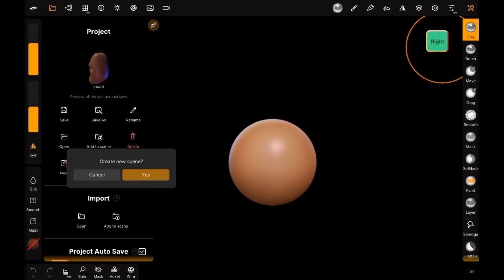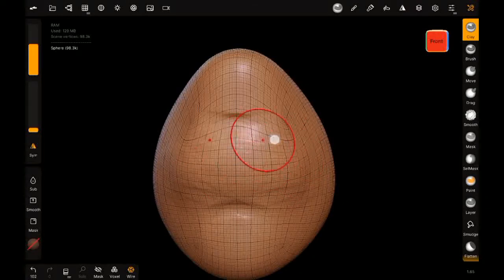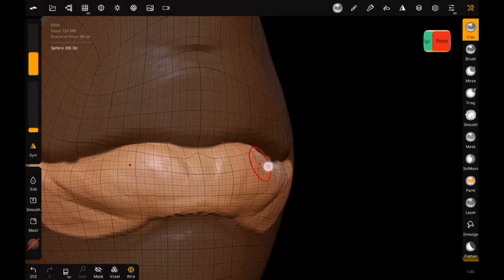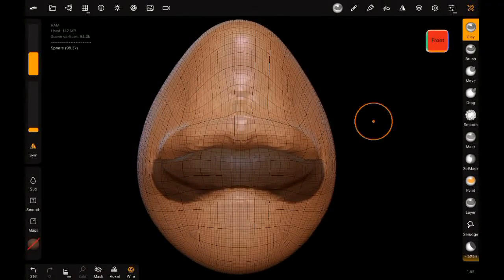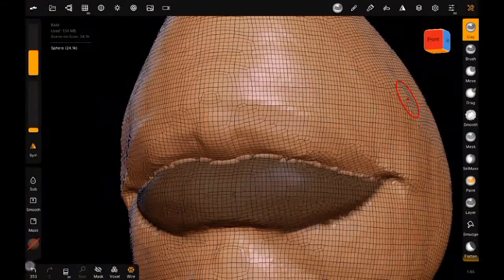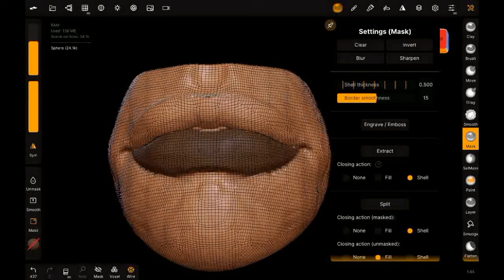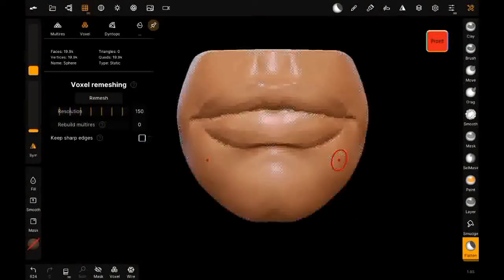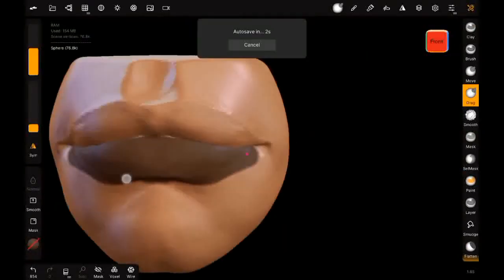How to sculpt the mouth and lips